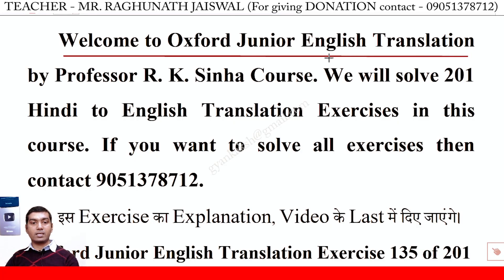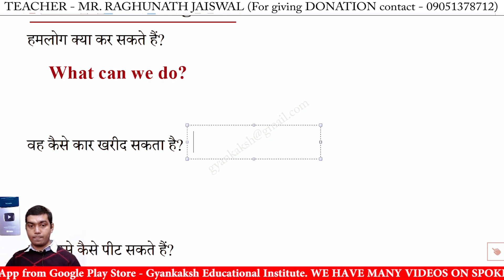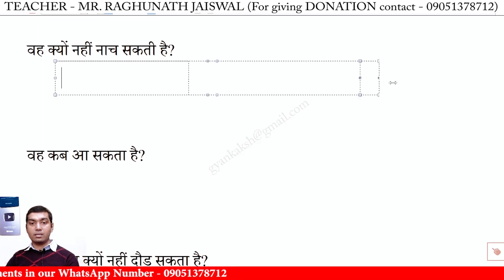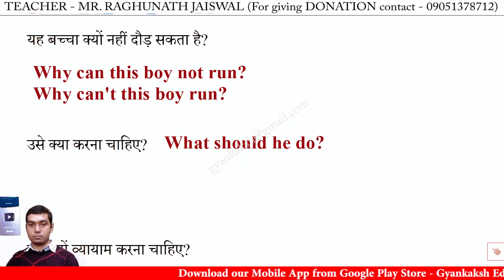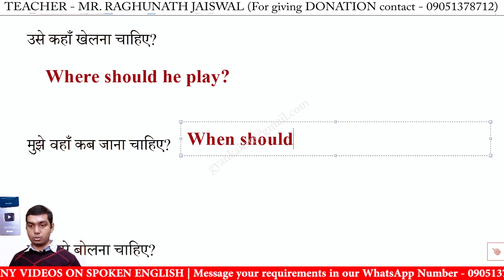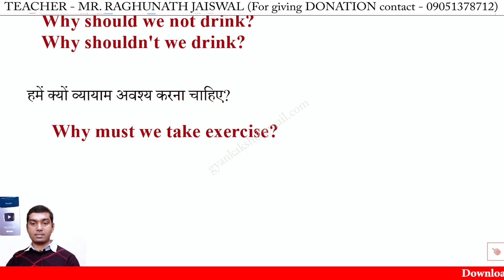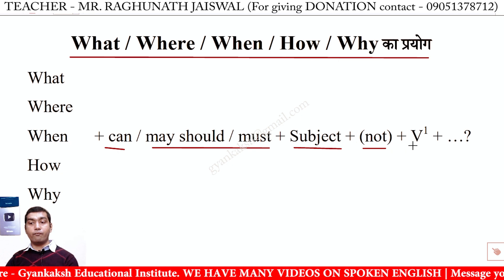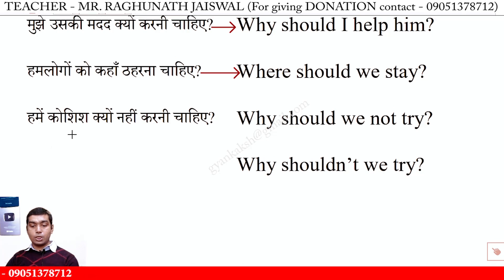Oxford Junior English Translation Exercise 135 | Oxford Junior English Translation Lesson 135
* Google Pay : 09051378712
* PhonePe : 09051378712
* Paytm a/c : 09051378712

hindi to english translation exercise 135,
oxford junior english translation exercise 135 solutions